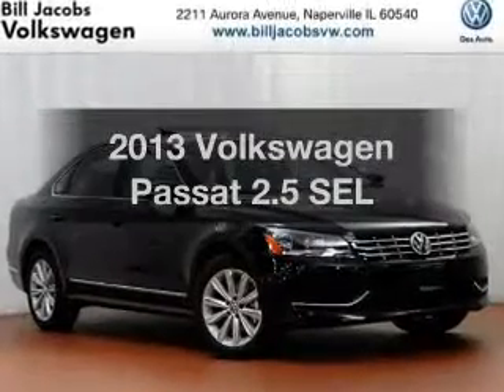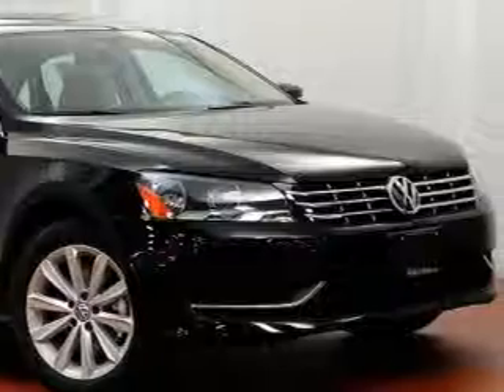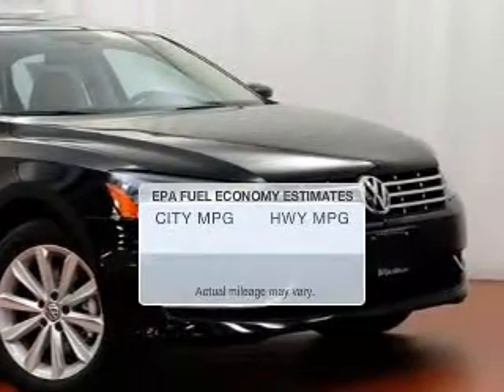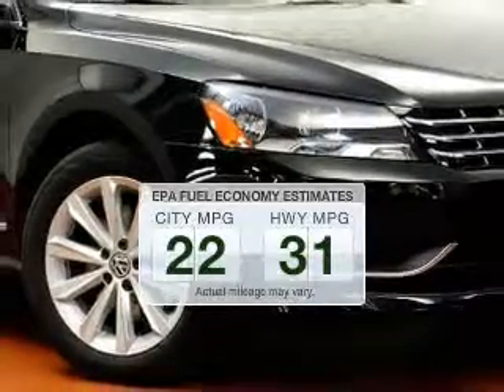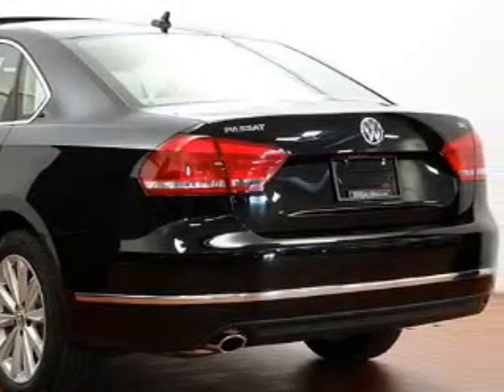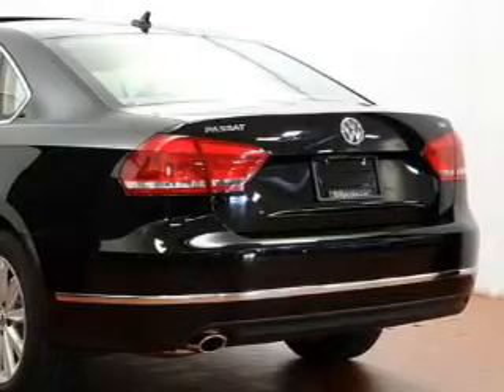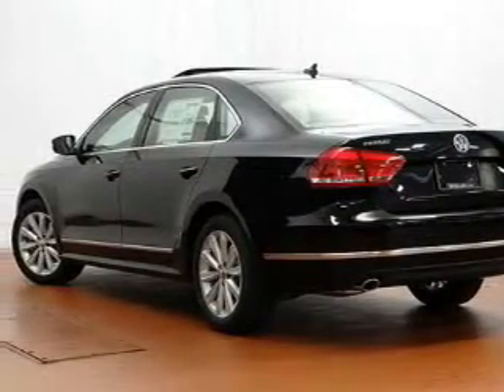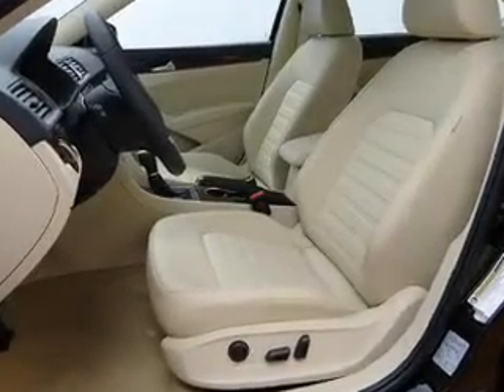2013 Volkswagen Passat - Naperville IL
Year: 2013
Make: Volkswagen
Model: Passat
Trim: 2.5 SEL
Engine: 2.5 liter inline 5 cylinder 20 valve
Transmission: 6-Speed Automatic
Color: Black
Mileage: 4
Address:
2211 Aurora Avenue